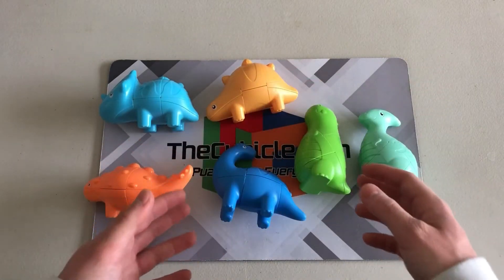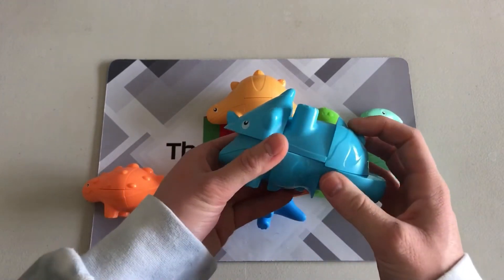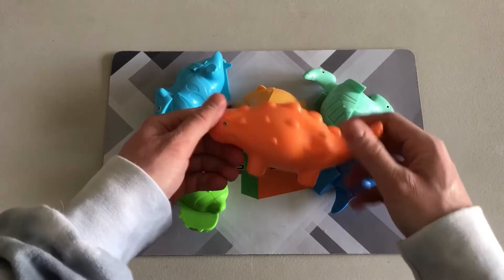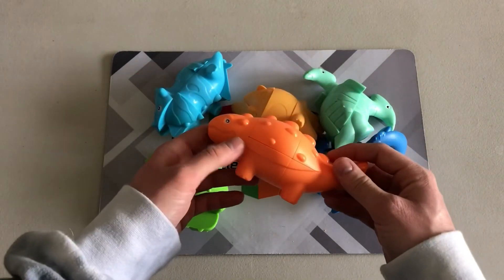FanXin Dinosaur Puzzle Unboxing & Review! / JcCubes07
Hey guys! Finally got around to posting this unboxing from last summer. I hope you enjoy:)